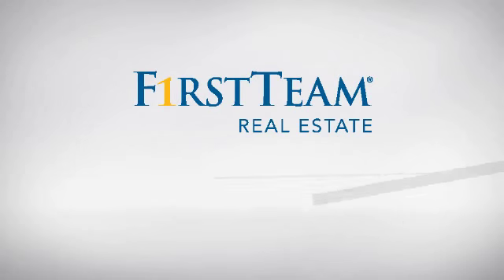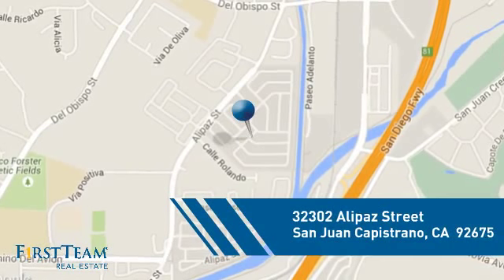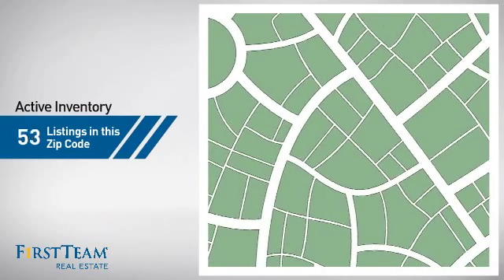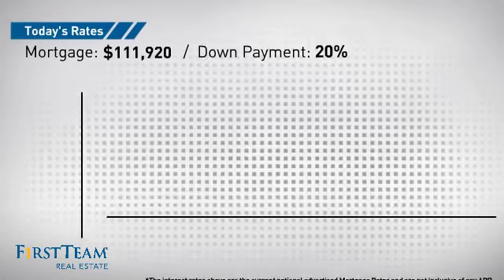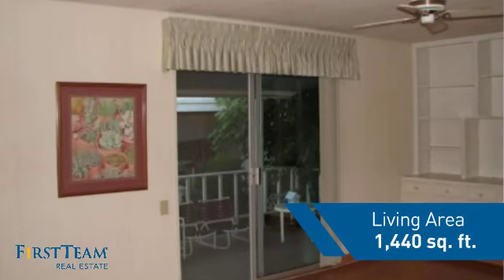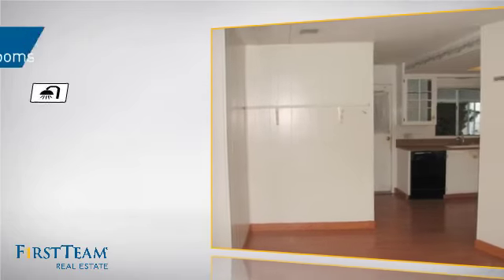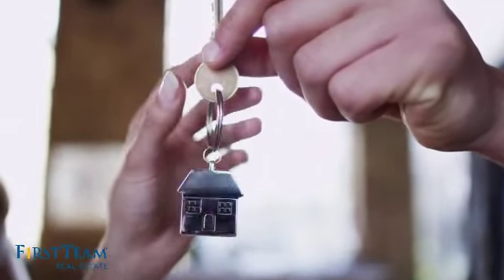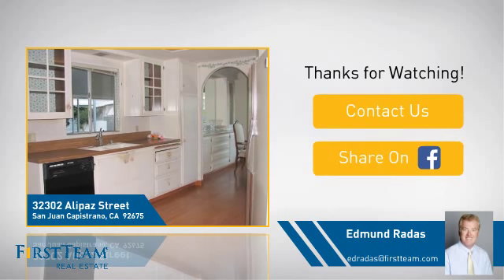32302 Alipaz Street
Own this beautiful and spacious mobile home close to Dana Point Harbor and walking distance to downtown San Juan Capistrano!  Open and bright interior with 2 large bedrooms and 2 full baths.  Dining room and family room include built-in china cabinets and shelving.  Large master bedroom has dressing area with plenty of closet space.  New carpet in living room and bedrooms.  Interior laundry and storage room.  Long covered carport with lots of room for 2 cars and 2 sheds.  Custom used brick patios and walkways with private BBQ area for entertaining.  Great family and pet friendly park with low monthly space rent of $890.00 plus utilities.  Community pool, spa, and recreation center.  RV parking lot in park also.  This one is a must see, priced to sell!